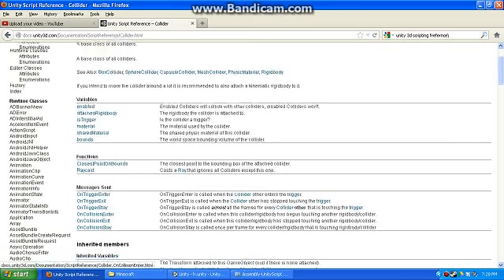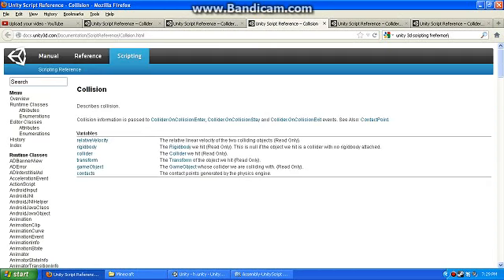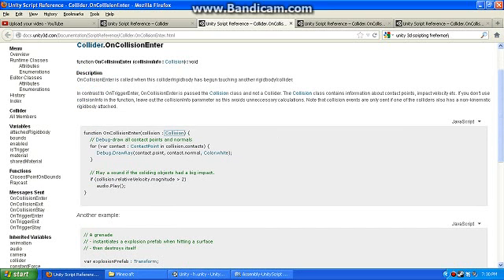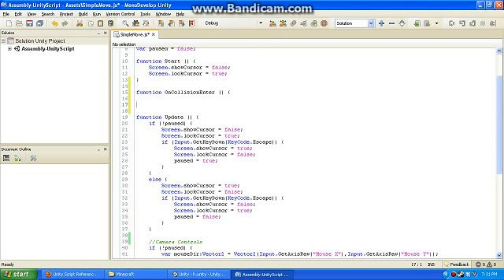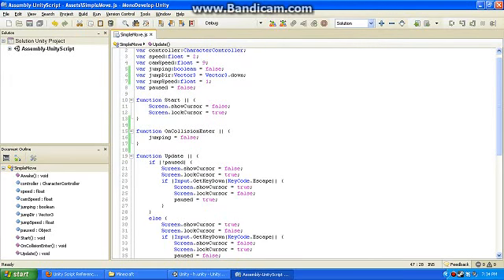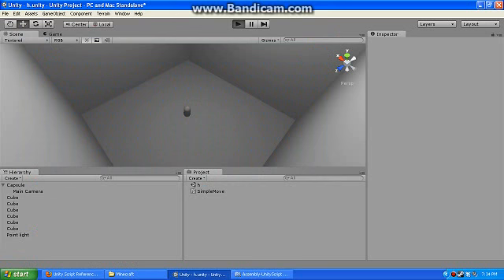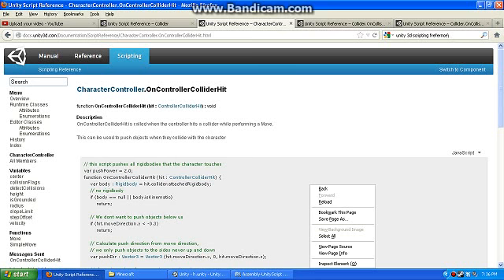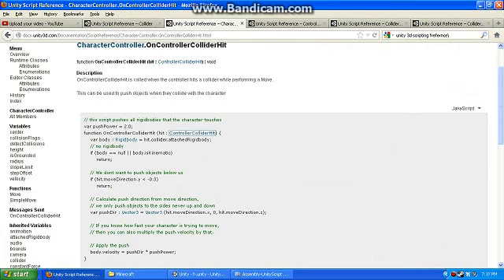James Makes(games) w/ Unity 3D - Part 18